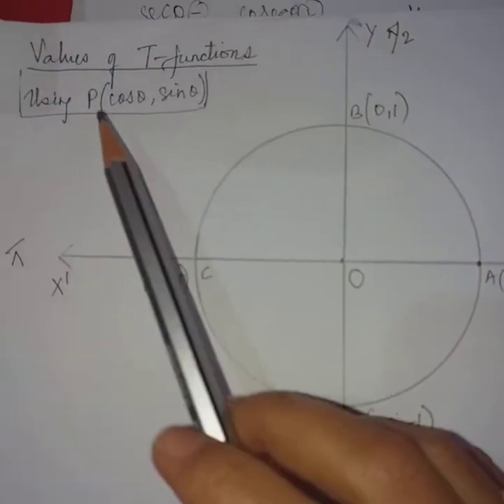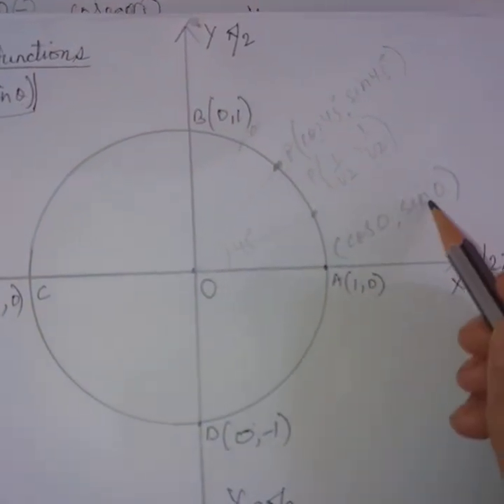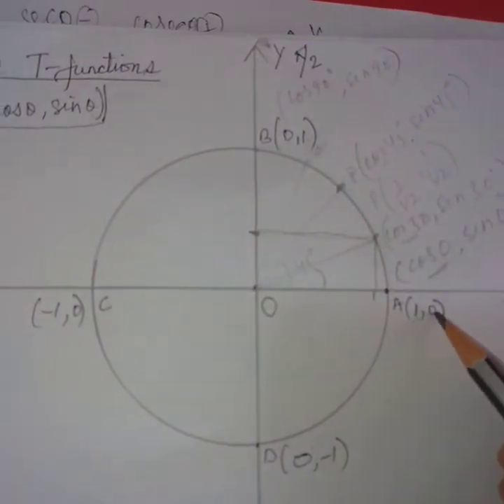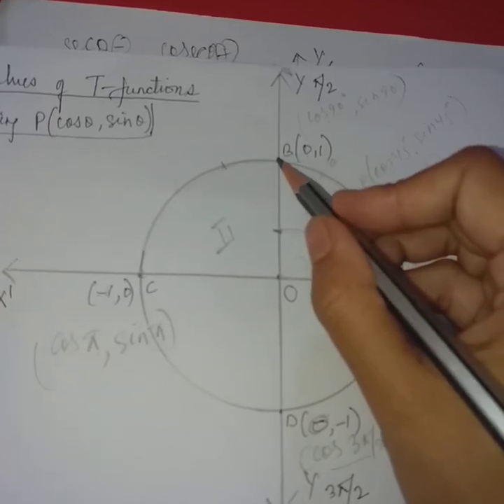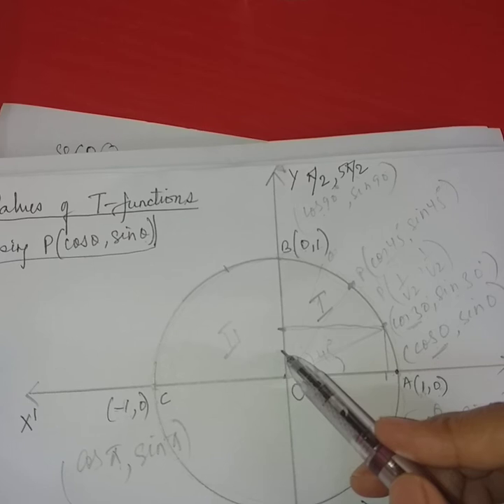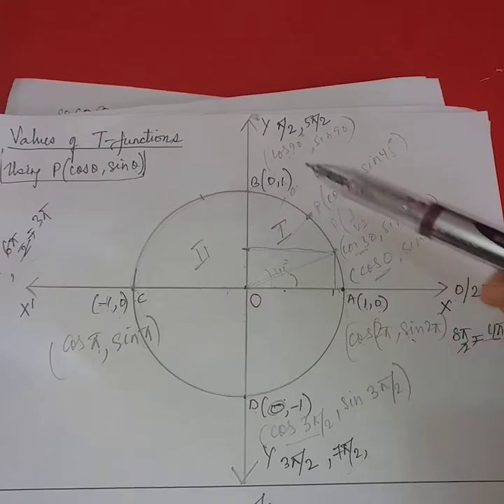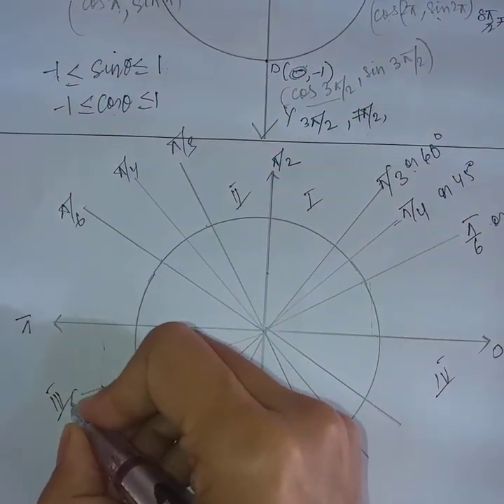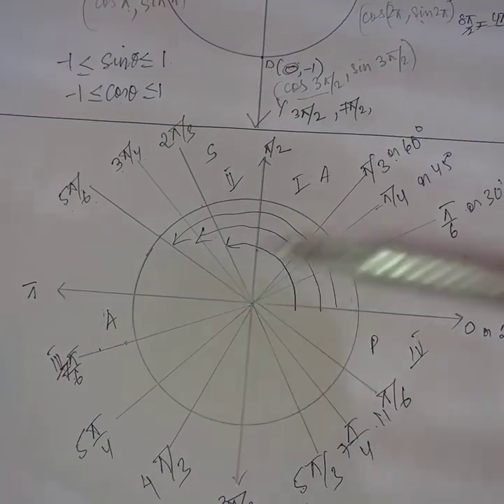Class 11 Trigonometry Circular Functions (Part 4)